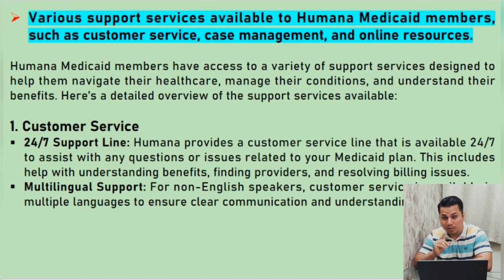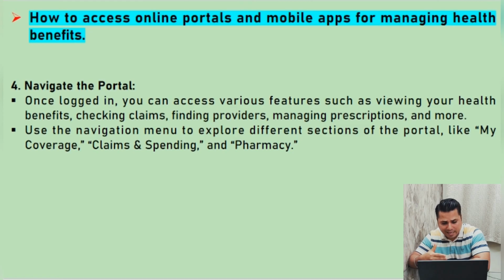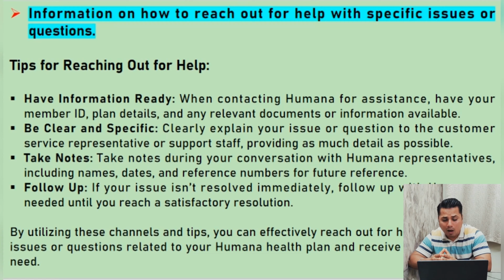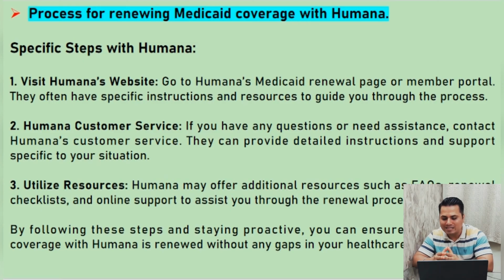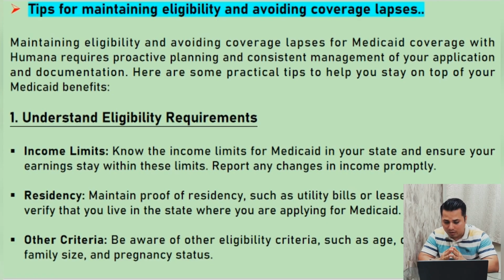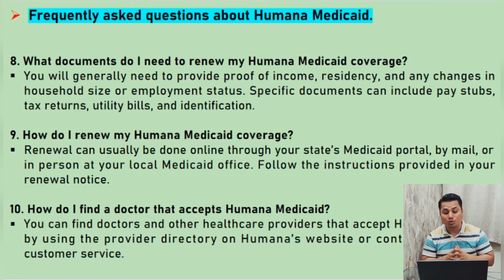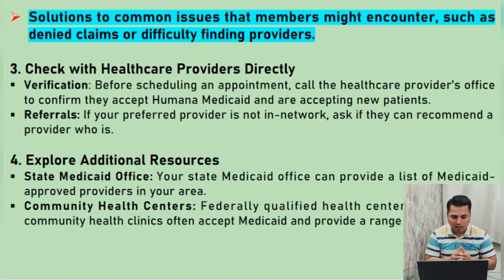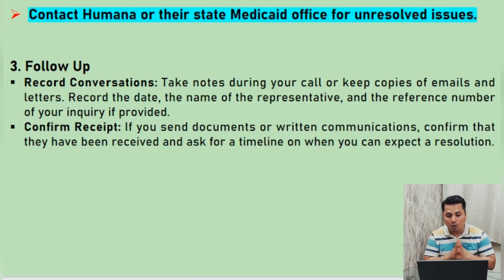Empowering Yourself with Humana Medicaid: A Step-by-Step Guide | Part 4.3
Welcome to "Empowering Yourself with Humana Medicaid: A Step-by-Step Guide"! In this comprehensive video, we'll walk you through everything you need to know about Humana Medicaid, empowering you to make informed decisions about your healthcare coverage.

Humana Medicaid offers a range of benefits and services designed to support individuals and families in accessing quality healthcare. Whether you're new to Medicaid or looking to optimize your coverage, this guide will provide you with the knowledge and tools you need to navigate the system effectively.

Throughout the video, we'll cover key topics such as:

-Understanding eligibility criteria for Humana Medicaid
-Exploring the benefits and services offered
-Navigating the enrollment process
-Tips for maximizing your coverage
-Accessing resources and support

Our step-by-step approach ensures that you'll have a clear understanding of how Humana Medicaid works and how it can benefit you and your loved ones. Whether you're seeking medical care, prescription drugs, or other essential services, Humana Medicaid is here to help you live a healthier, happier life.

Join us as we empower you to take control of your healthcare journey with Humana Medicaid.